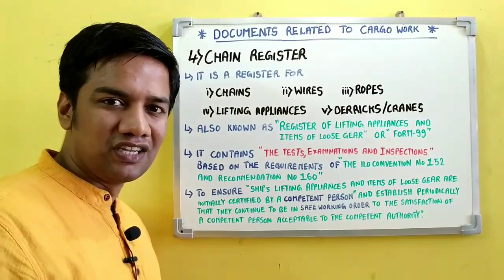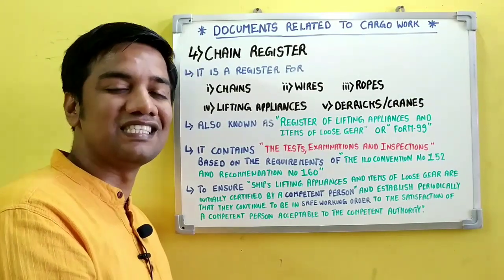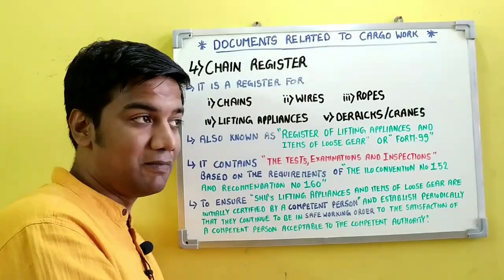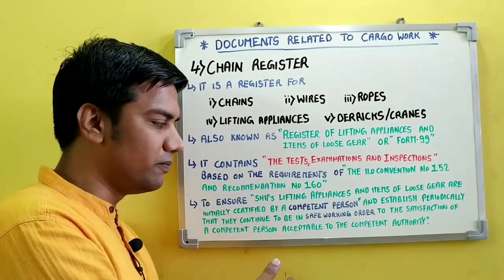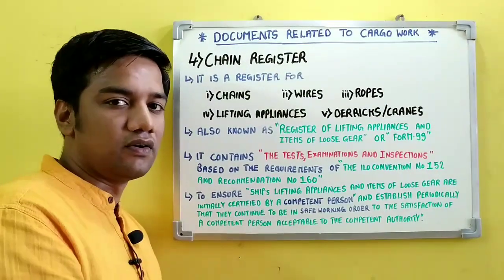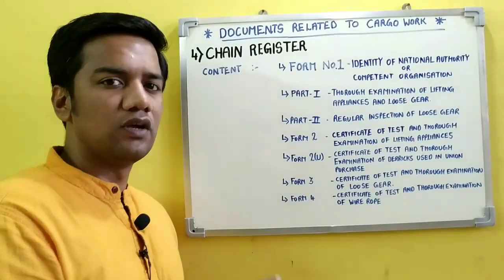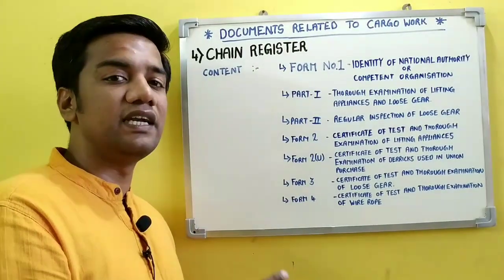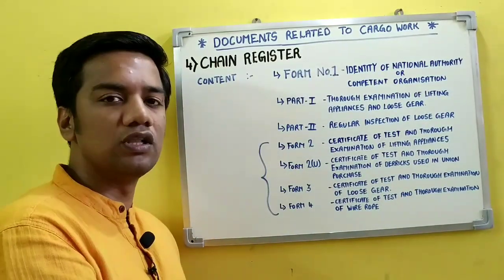Chain Register, f2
Chain Register
-Introduction
-Working order
-Contents
-Certificates
-Important questions
Definitions